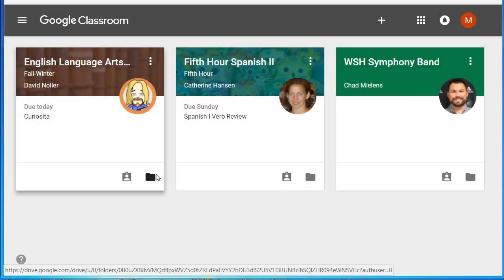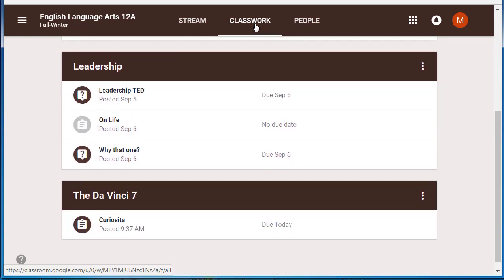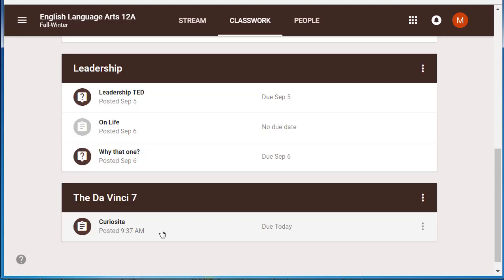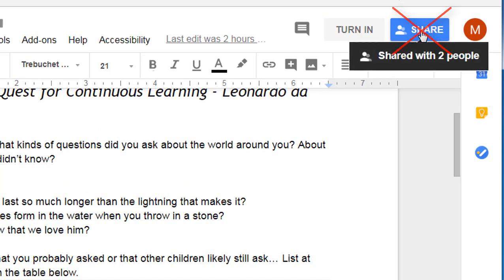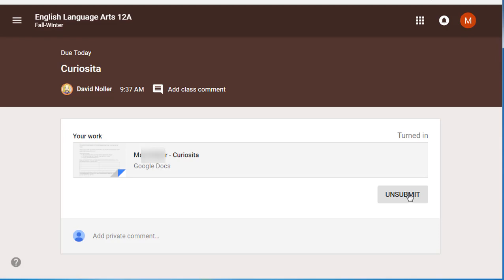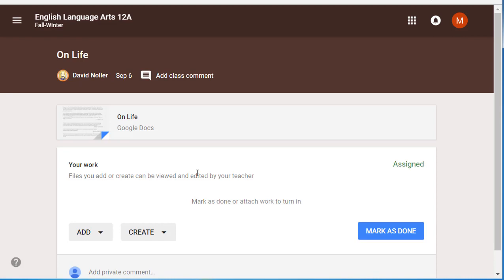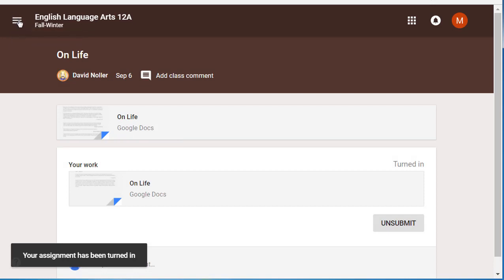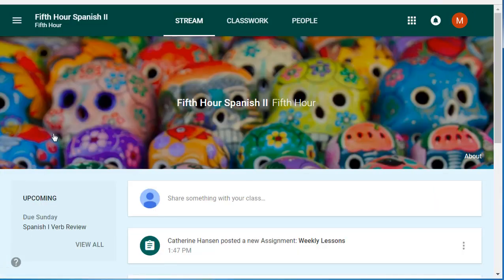Google Classroom: A Student's View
A tour of Google Classroom from the student's perspective. Includes instructions for turning in work, unsubmitting work, attaching files with the "Add" button, and using connected email addresses in the "People" tab.